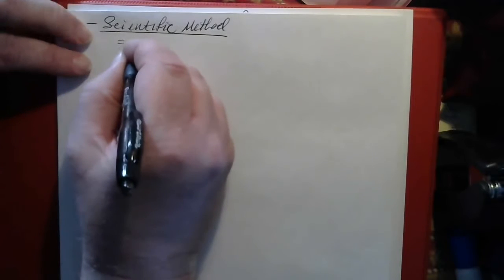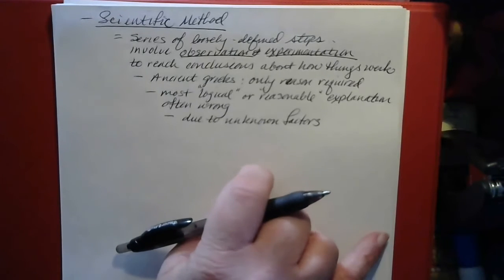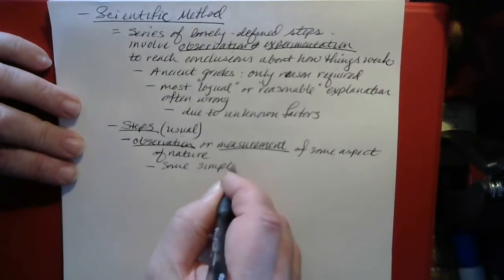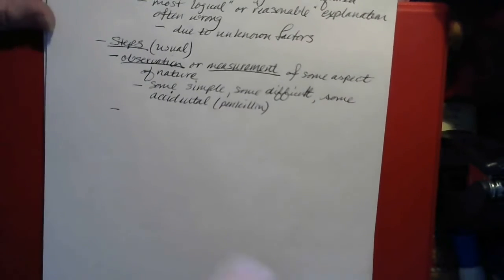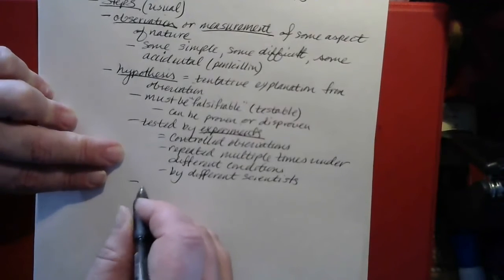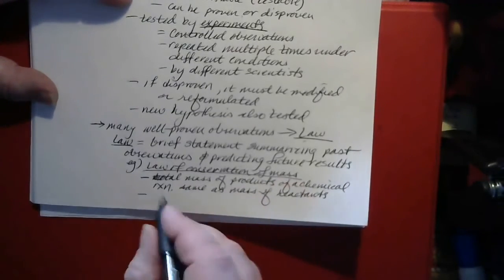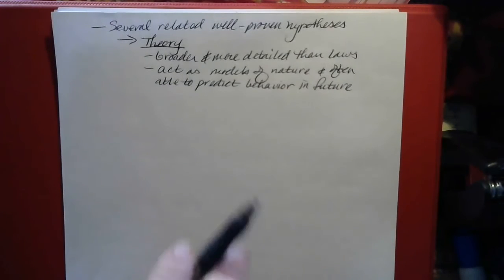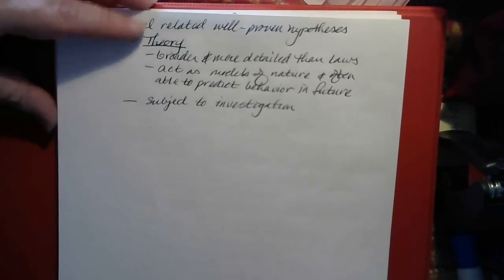VM Phys Week of 9 21 20 Lect 3, Pt C